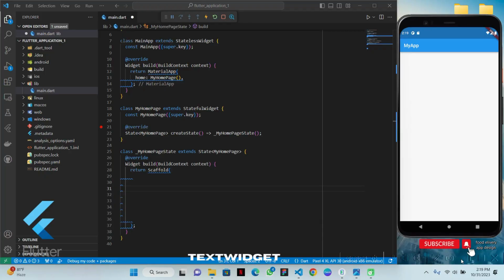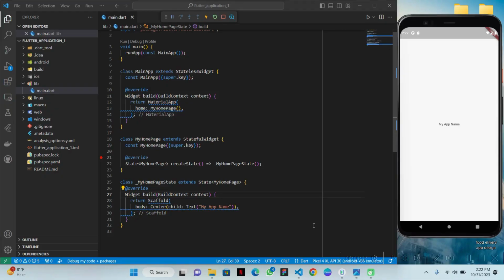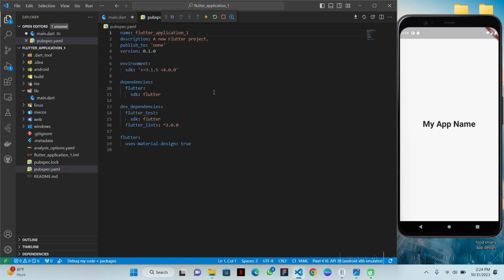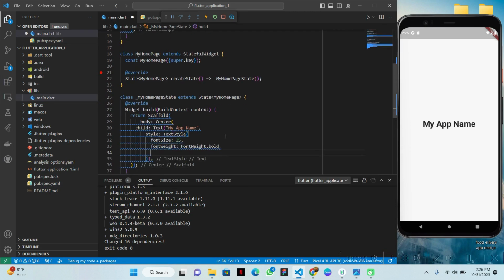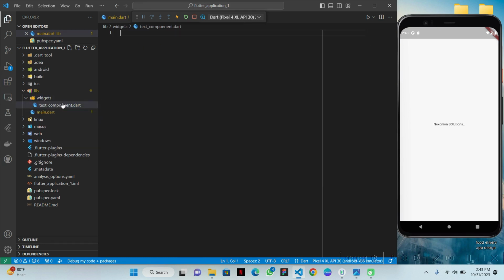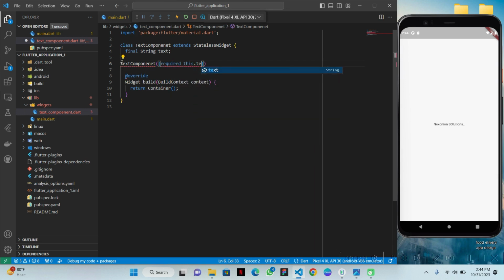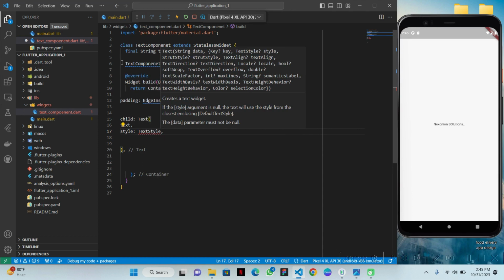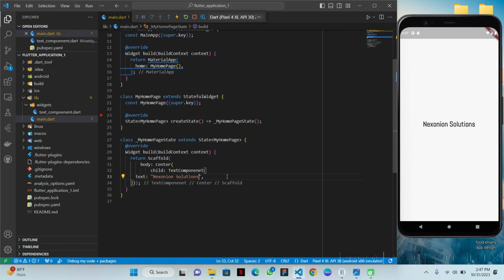Mastering TextWidgets, Custom TextWidgets and TextStyle in Flutter with Google Fonts Integration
Elevate your Flutter application's text components by crafting a custom TextWidget. Uncover the intricacies of integrating Google Fonts to design visually stunning text elements in your app. This tutorial offers step-by-step guidance on building your own component TextWidget, enabling you to personalize text styles and seamlessly integrate them into your Flutter user interface.